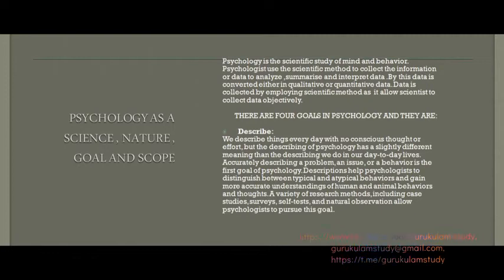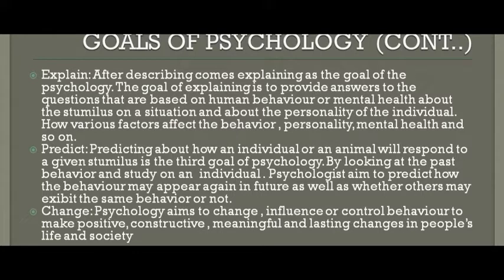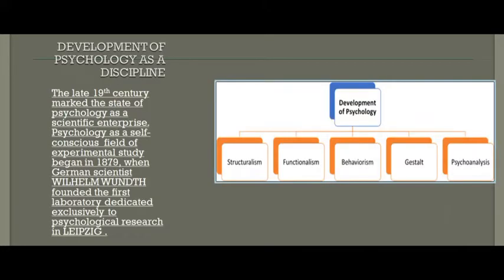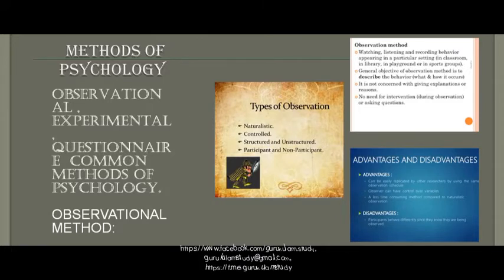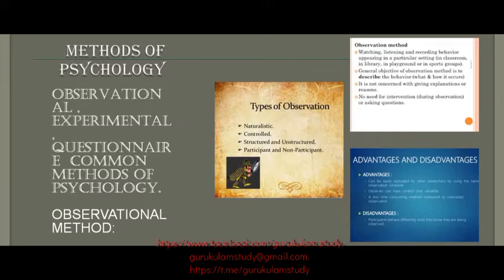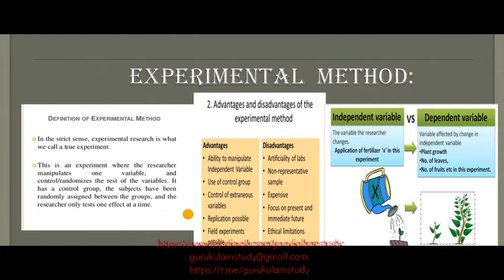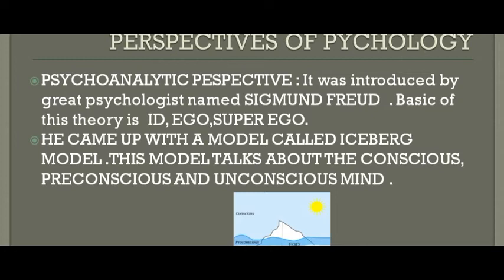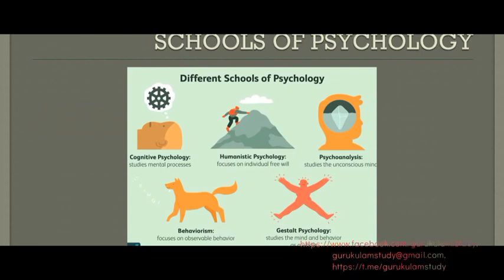(1) # Gurukulam study# Basic concepts of Psychology# By Ananya Srivastava# Fisrt lecture-1# join us.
we help the students for own goal in competitive exams and career.